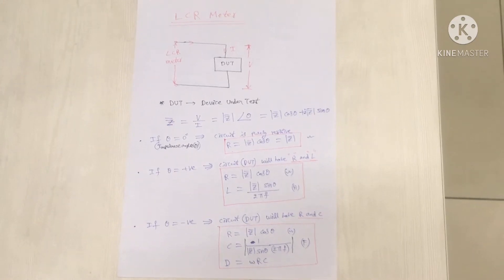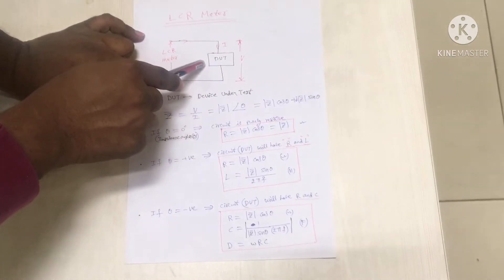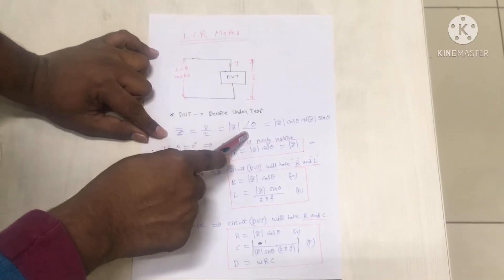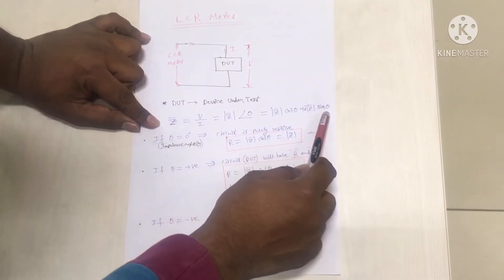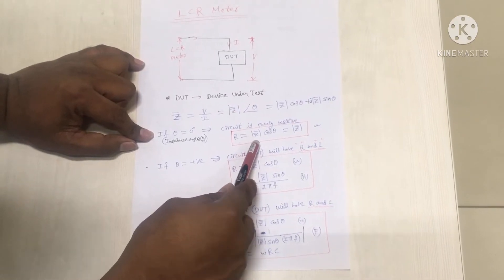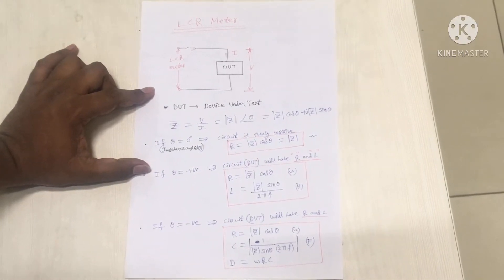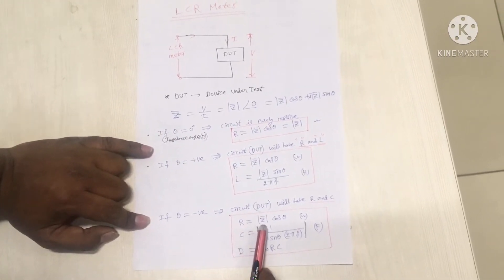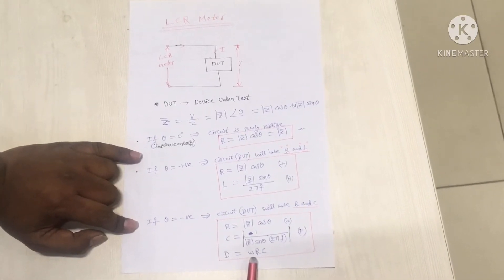Measurement of R, L, and C by using the LCR meter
In this experiment, you are going to know how to measure the resistance of rheostat, inductance of the coil, and capacitance by using the LCR meter.
Also, you will see the behavior of these elements when the supply frequency is at above 50 Hz.

The dc resistance can be measured by using the multimeter, ammeter and voltmeter method, or by using the bridges.

The ac resistances (armature resistance of dc shunt motor, per phase stator resistance of 3-phase induction motor or 1-phase induction motor, per phase stator resistance of synchronous motor etc., can measured directly by using the LCR- meter.